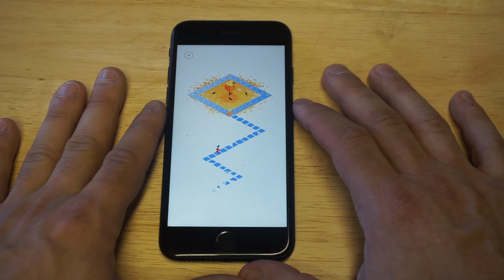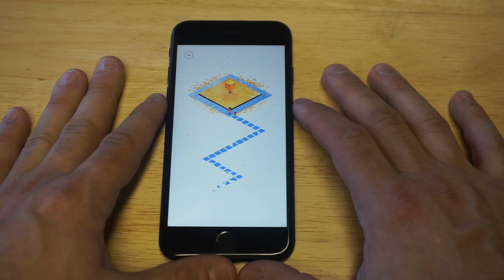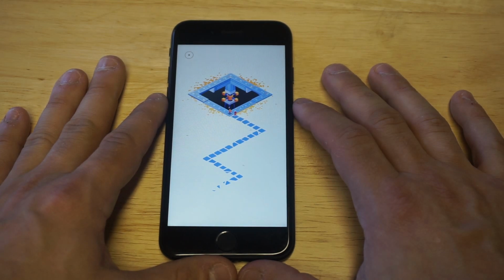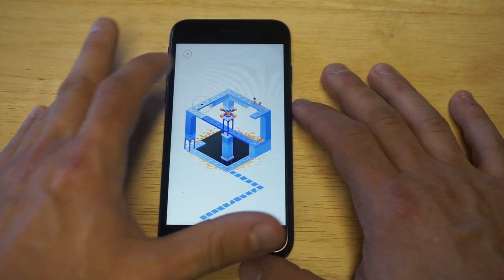Top 5 Best New Paid Games For Iphone 7 June 2017 - Fliptroniks.com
1. Monument Valley 2

2. Steredenn

3. Super Nano Jumpers

4. Subdivision Infinity

5. Yankais Peak

This is our list for the top 5 best new paid games for iphone 7 June 2017!